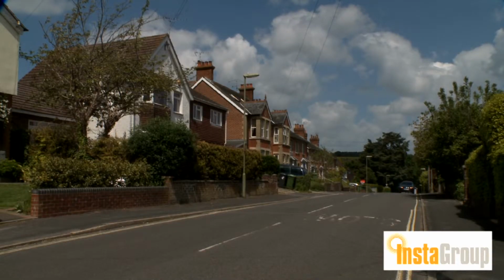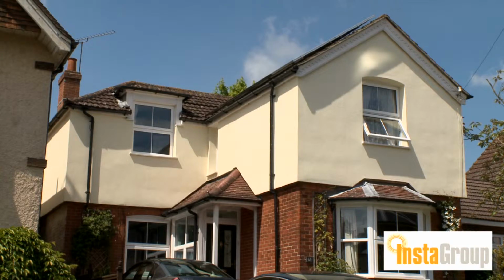Solid Wall Insulation | Green Deal | Snug Network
An Alton couple describe how, through a local Green Deal scheme, they managed to more than halve their cost for Solid Wall Insulation.

The Government Green Deal communities programme, for which East Hampshire District Council is offering its local residents grants, meant that this local resident couple were awarded £5,000 towards their  Solid Wall Insulation.